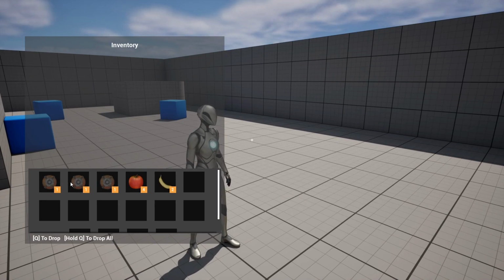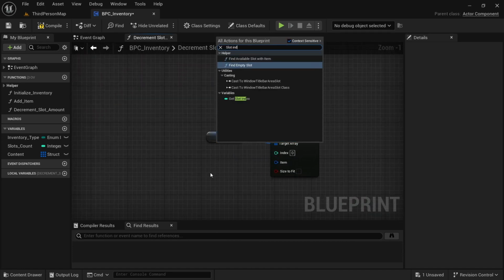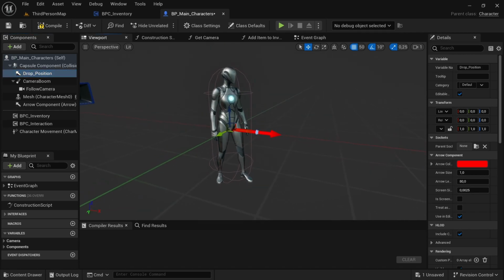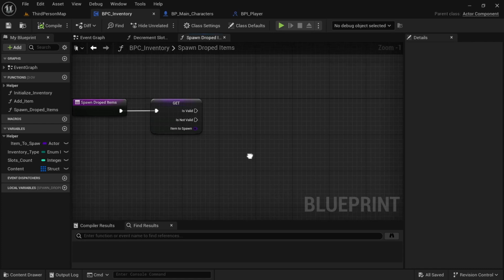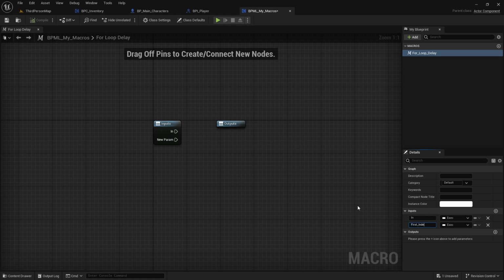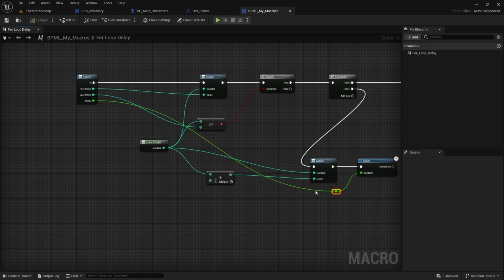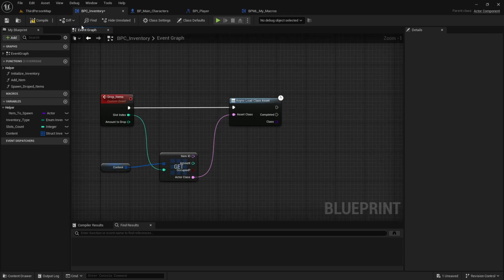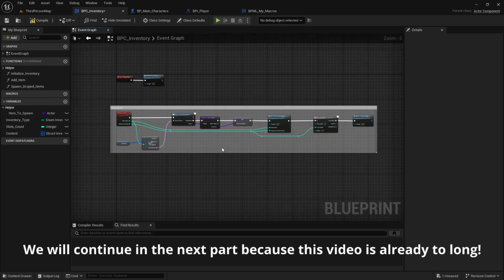How to create an inventory system | Part 13-1 - The drop system | Unreal Engine 5 Tutorial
Hello everyone, how are you doing, the drop system is a little bit long so I will separate this into 2 parts, this is the first one and I'll be posting the second part tomorrow, I hope you enjoy!

Chapters:
00:00 Intro!
01:10 Creating the "Decrement Slot Amount" function!
08:24 Creating the "Get Drop Position" function!
12:01 Creating the "Spawn Dropped Items" function!
16:09 Explaining the "For loop Delay" macro function!
17:19 Creating the "For Loop Delay" macro function!
24:59 Creating the "Drop Items" custom event!